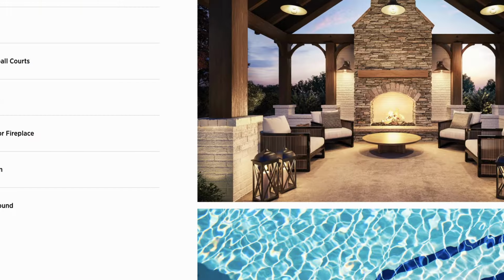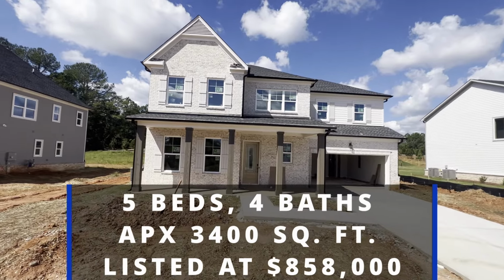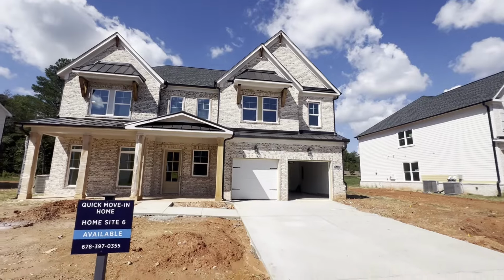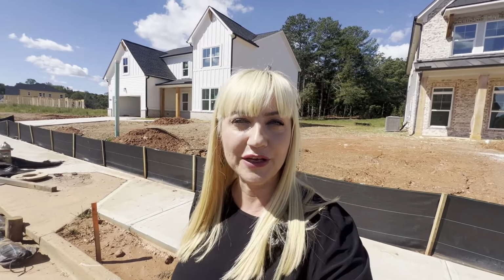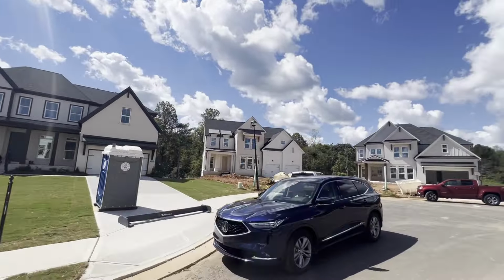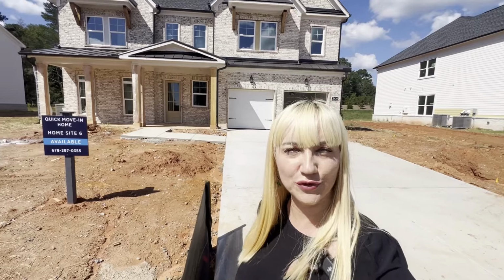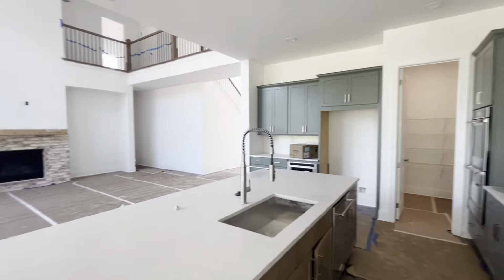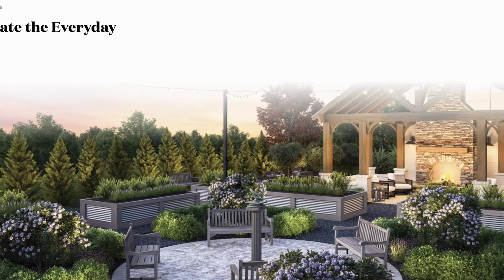Homes For Sale in Cumming Ga in Southbrooke New Community built by Toll Brothers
Are you thinking about moving to Cumming Georgia and looking for new master-planned community or new homes? Today, we take you on an exclusive tour of Southbrooke by Toll Brothers in Cumming Georgia showcasing its exquisite new construction homes designed for families looking to settle in this vibrant area.

In this video, we will show you The Hillside floor plan with a Country Manor Elevation from Toll Brothers. This home features 5 bedrooms, 5.5 bathrooms, and approximately 3400 sq ft. on a 0.49 Acre lot in the Southbrooke new community in Cumming GA. This home is ready to MOVE IN, has a flat backyard, many trees in the back, a gorgeous kitchen, a beautiful deck and many beautiful windows that provide so much natural light. Listed at $949,000 by Toll Brothers. Right now this home is available at $898,995 for a limited time. We do not know exactly for how long this price will be available on this beautiful home.
In this video today, we will also show you two other homes that will be ready for a fast move-in in the next two to three weeks. The first home is lot number 6 The Hedgerow Transitional with five bedrooms, five bathrooms, approximately 3400 sq. ft. listed by Toll Brothers at $912, 493.
The second home is lot number 5 Hillside French Country with five bedrooms, 4.5 bathrooms, and approximately 3420 sq. ft., and is listed by Toll Brothers at $857,873.

The community will have 134 luxury homes ranging from $900,000-$1.2 Million. A beautiful home community in Southbrooke by Toll Brothers.

In this new master planned community here in Cumming Georgia homes have 2-3 car garages, 5 bedrooms, 4-6 bathrooms, and many homes with basement and deck options. For those of you, who want to build your new home here in Southbrooke, you can do that. You can choose the floor plan that's best for your family and the lot - the location where Toll Brothers can build your new home here in Southbrooke by Toll Brothers.

Toll Brothers in Southbrooke has a lot of different floor plans available. Some of these homes are on an unfinished basement, and some have a 3-car garage. Southbrooke by Toll Brothers is a luxury community in Cumming Georgia with resort-style amenities, Pool, cabanas, walking trails, and pickleball courts. This gorgeous community is close to Sawnee Mountain Preserve for hiking, close to Lake Sidney Lanier, and close to GA-400 N and GA-400 S. So easy access to Atlanta and to Atlanta International Airport.

I’d love to help you make a smooth move to Cumming GA!

00:00 Introduction to Southbrooke by Toll Brothers in Cumming Ga. Homes For Sale in Cumming Ga.
04:29 neighborhood drive in Southbrooke by Toll Brothers in Cumming Ga. Toll Brothers homes in Cumming Georgia.
06:36 Home For Sale in Southbrooke by Toll Brothers. Inside Home Tour of Hillside Country Manor with unfinished basement available in Southbrooke at $898,995.
15:08 Home for sale in Southbrooke by Toll Brothers in Cumming Georgia. The Hedgerow Transitional available for a quick move-in at $912,493.
17:32 Home for sale in Southbrooke New Community in Cumming Ga by Toll Brothers. Hillside French Country is available in Southbrooke at $857,873.
17:52 Amenities in Southbrooke by Toll Brothers in Cumming Georgia.
20:50 Wrap-Up for Southbrooke by Toll Brothers in Cumming Ga.

🤔Thinking of Moving to North Atlanta Georgia?
Keller Williams North Atlanta
If you want to know everything about eating, sleeping, working, playing, the good, and the bad of living in North Atlanta Georgia then subscribe▶ and tap the bell🛎 for notifications so you can be the first to know about the current market in North Atlanta Georgia.😁

We get calls and emails every day from people just like you, looking for help on making their move to North Atlanta Georgia and we absolutely love it.😍 Whether you are moving in 9 days or 90 days, give us a call ☎, shoot us a text📝, or send us an email📨 so we can help you make a smooth move to North Atlanta Georgia.